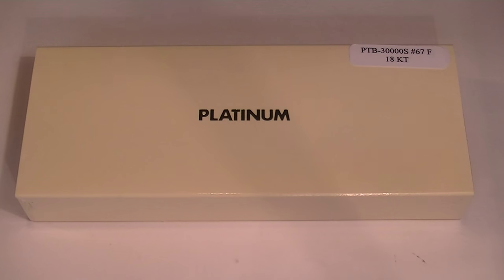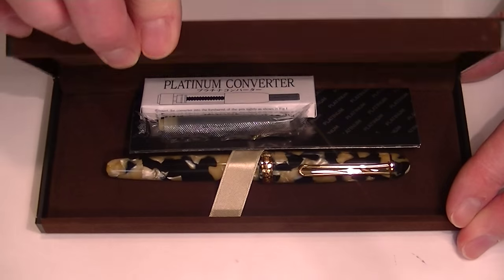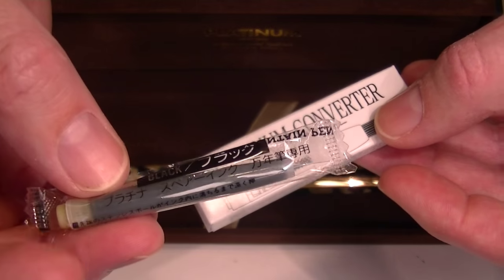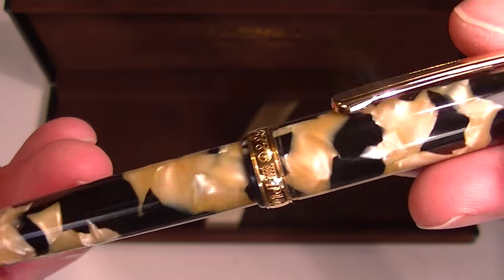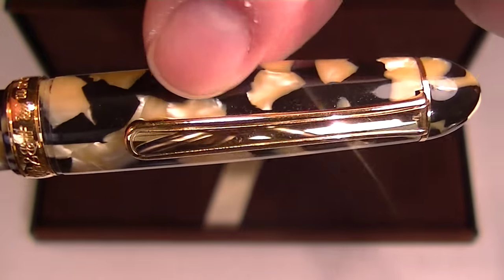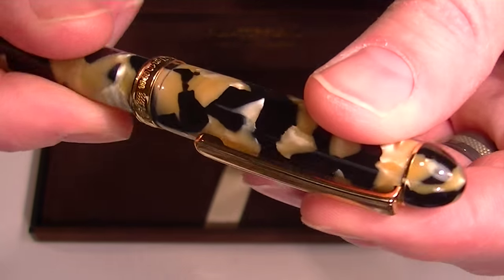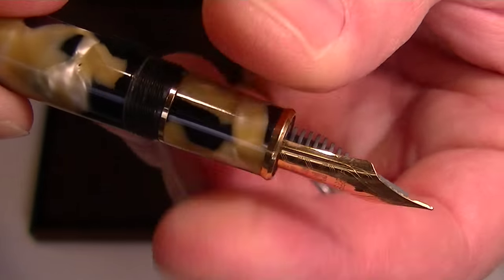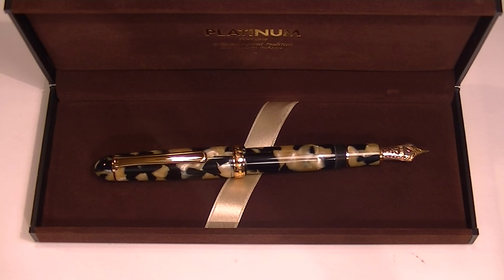Platinum 3776 Celluloid Fountain Pen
Details about the Platinum 3776 Celluloid Fountain Pen

See the Platinum 3776 Celluloid Fountain Pen up close. Learn how to change the ink. See what comes with the pen and how it is packaged. Get your Platinum 3776 Celluloid Fountain Pen